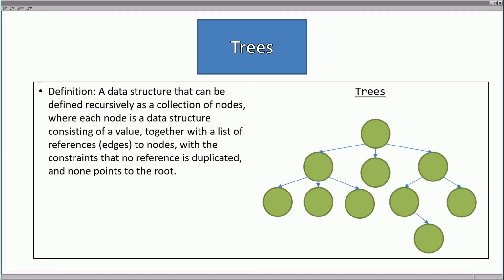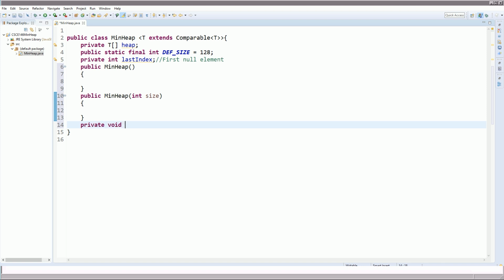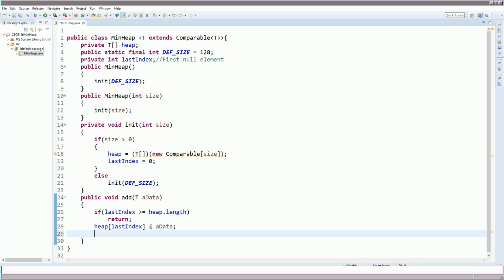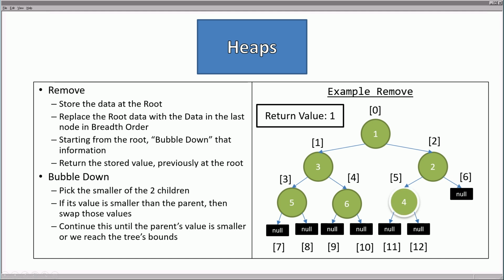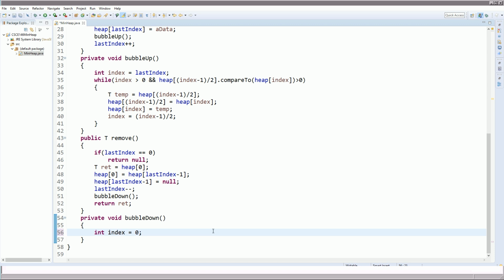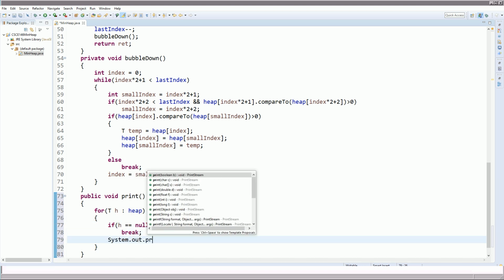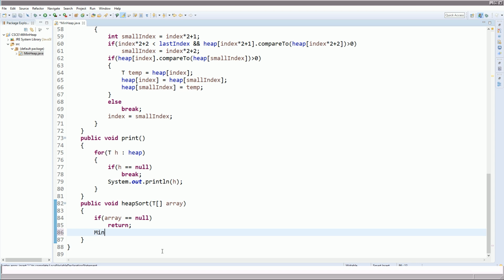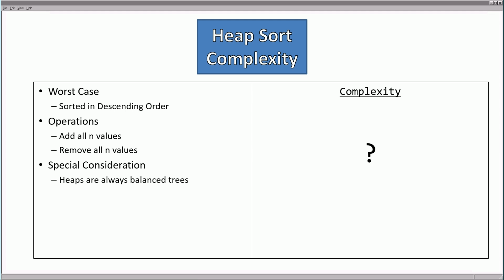CSCE146 F2024 07 Heaps Part 02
In this virtual lecture, we continue discussing Heaps and introduce a new sorting algorithms that uses a heap.